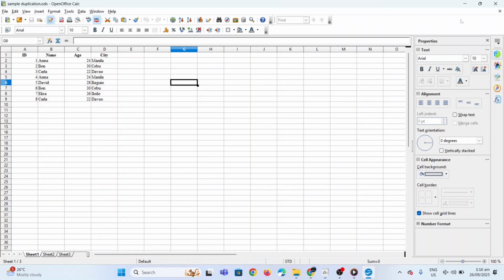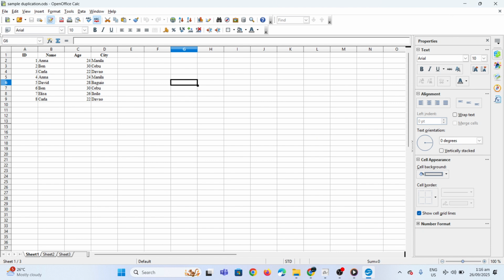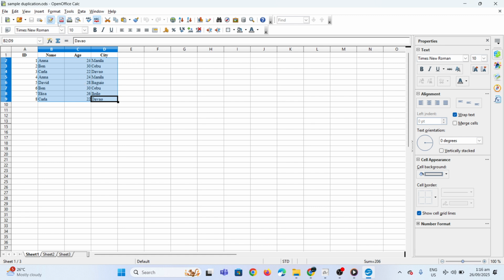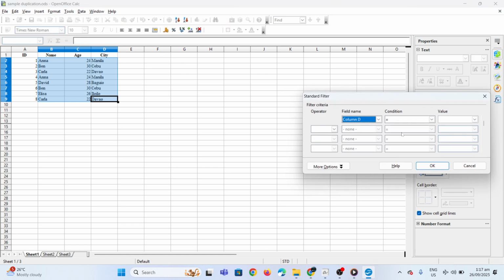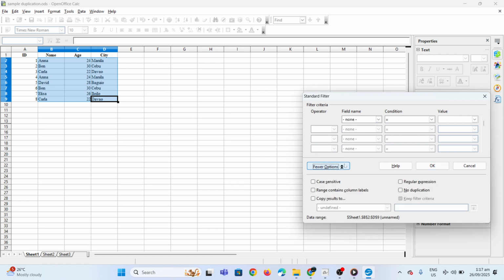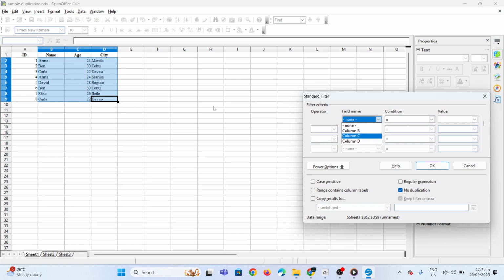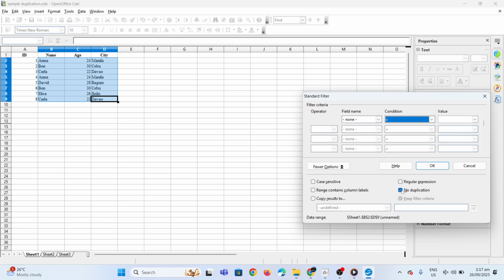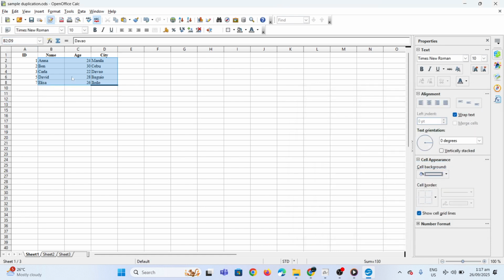How to Remove Duplicate Data and Rows in OpenOffice Calc